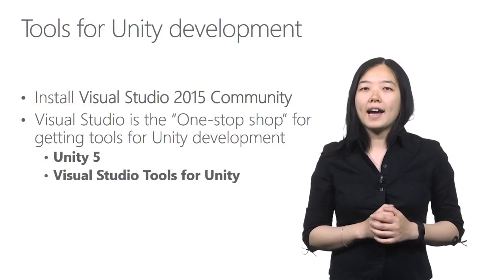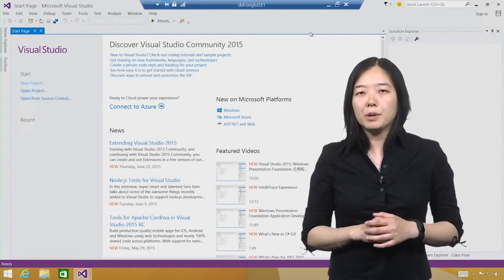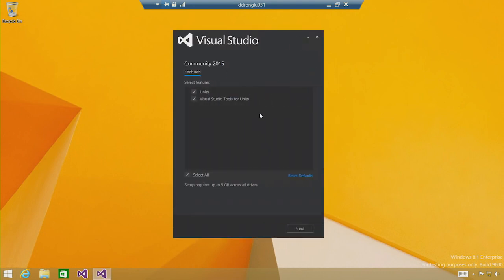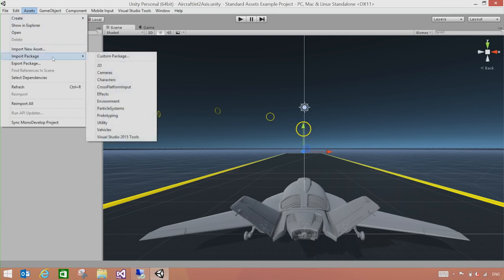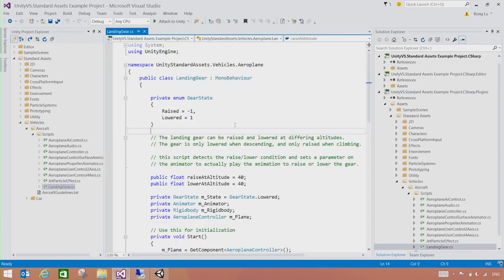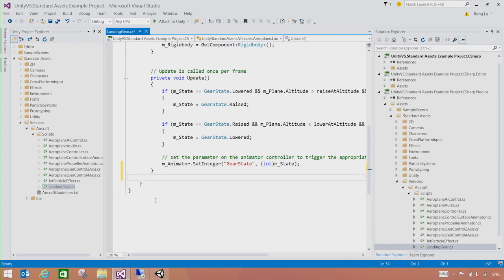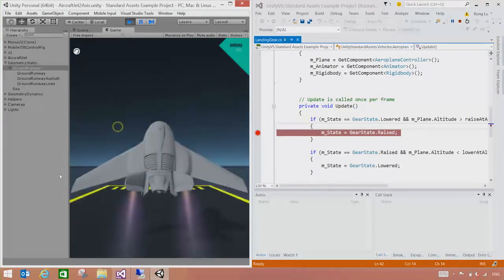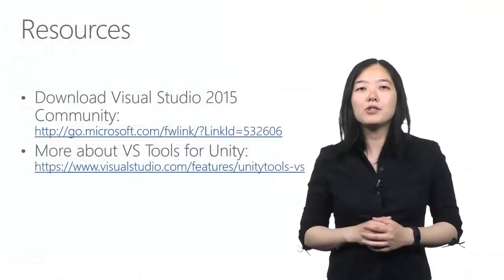Building Unity Games in Visual Studio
Building Unity games has never been easier with Visual Studio and Visual Studio Tools for Unity! Visual Studio 2015 is the one-stop shop for getting you everything you need to start building Unity games in Visual Studio. In addition, Visual Studio Tools for Unity (VSTU), Microsoft's free Visual Studio add-on that enables editing and debugging Unity games in Visual Studio, is shipping 2.0 RTW with support for Unity 5 and advanced debugging capabilities.